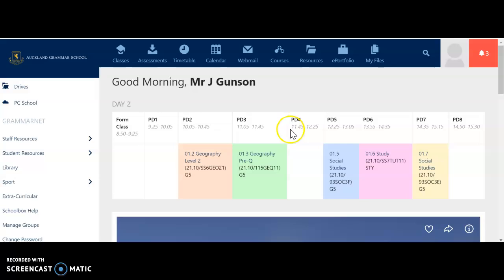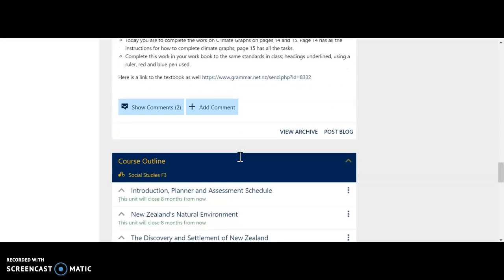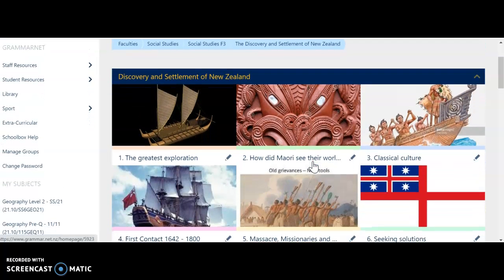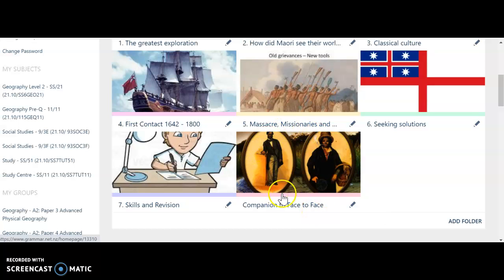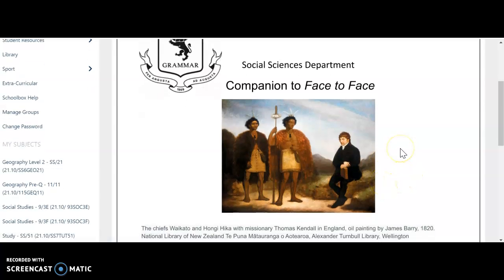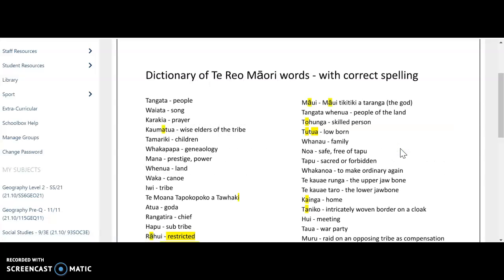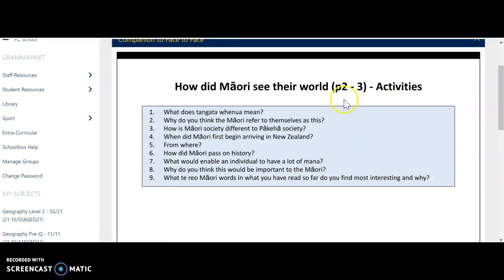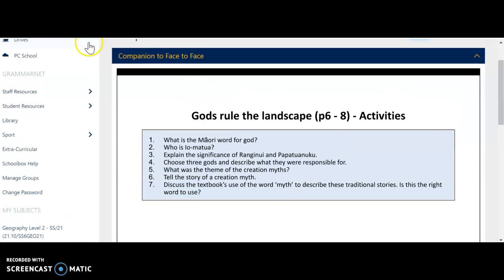Where to find Face to Face Companion